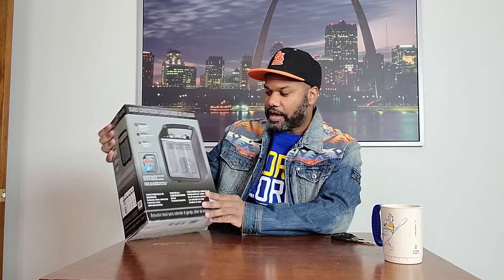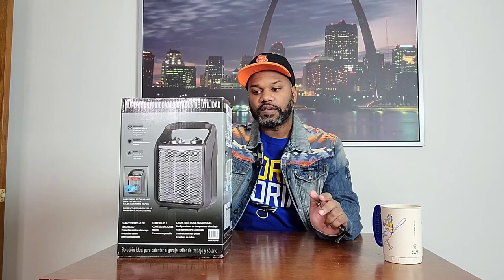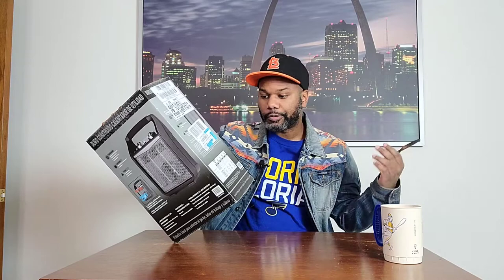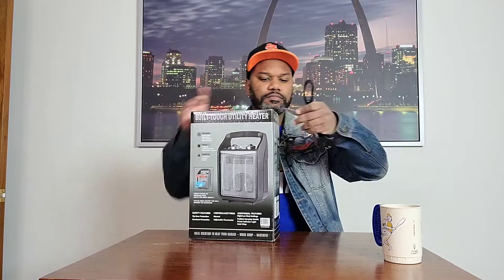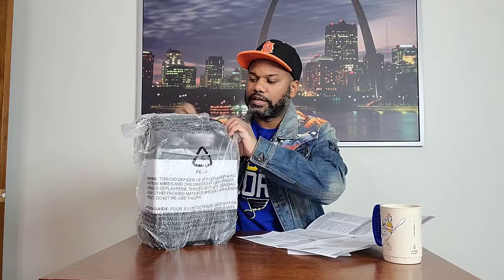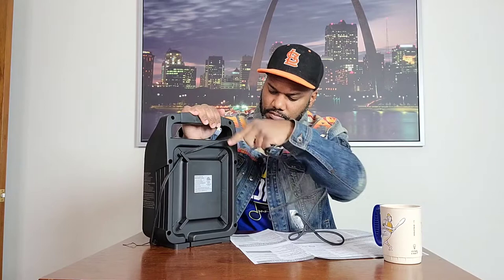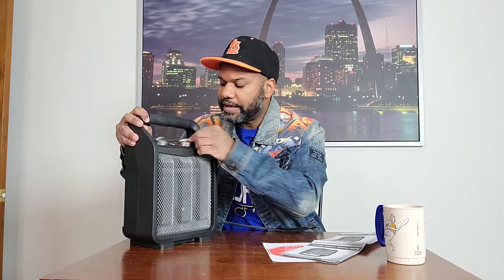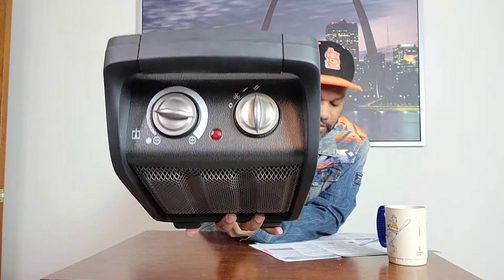Unboxing and Review - Built Tough Utility Heater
J-Hen checks out the Built Tough Utility Heater in this video.  Check down below for a link to get this space heater.

Built Tough Utility Heater

Another Space Heater Similar to the Built Tough Utility Heater

Facebook Group: Family Vacation Travel Talk

Items Used to film this video are listed below:
Limestudio 700W Photography Soft Box Light
Movo Dual Wireless Lavalier Microphone System
Galaxy Samsung S20 Cell Phone
Ring Light - Flashpoint Photo/Video 19" AC Powered 600W 5500K Dimmable Fluorescent Ring Light with bag
Selfie Stick Tripod, BlitzWolf Lightweight Aluminum All in One Extendable Phone Tripod Selfie Stick Bluetooth with Remote
Phone Tripod, UBeesize 50’’ Extendable Lightweight Aluminum Tripod Stand with Universal Cell Phone/Tablet Holder, Remote Shutter, Compatible with Smartphone & Tablet & Camera
OSMO Pocket USB-C to 3.5mm Mic Microphone Audio Adapter Accessories Compatible with DJI OSMO Pocket